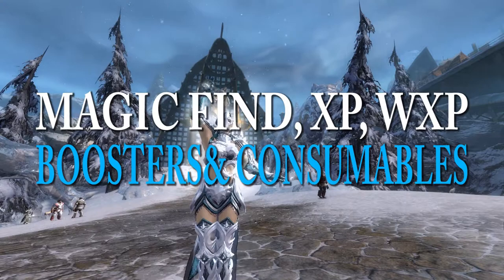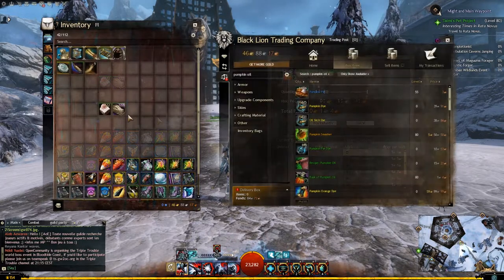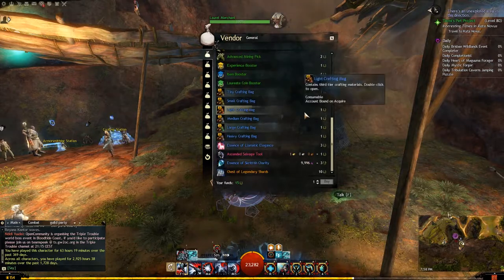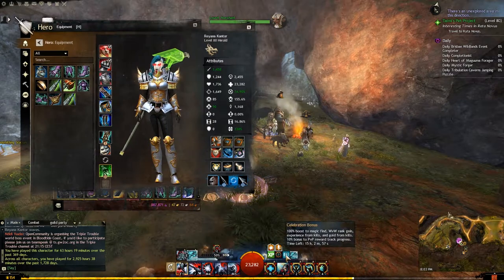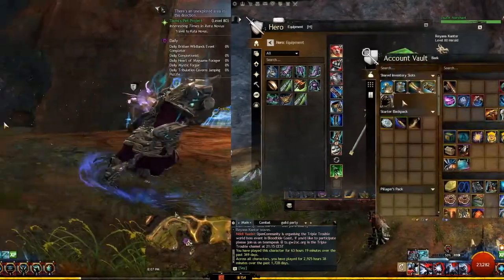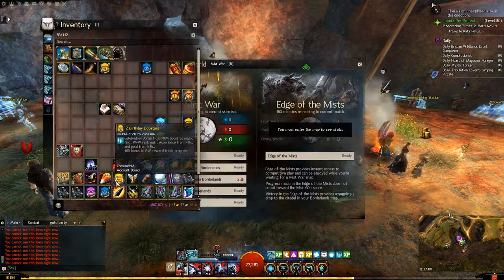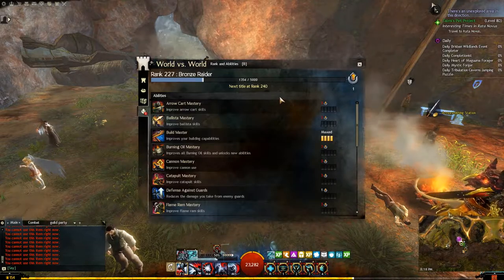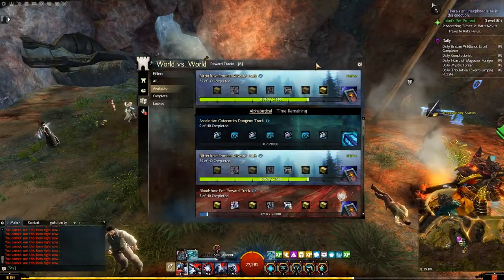GW2 Guide to XP, MF, WXP Boosters [+Foods]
Video ended up being a lot longer than I originally anticipated but it should help you on your way to reaching maximum farming potential. Particularly handy whilst farming those WxP ranks!

RIP Luck sigils.